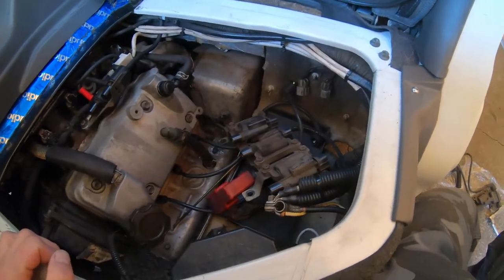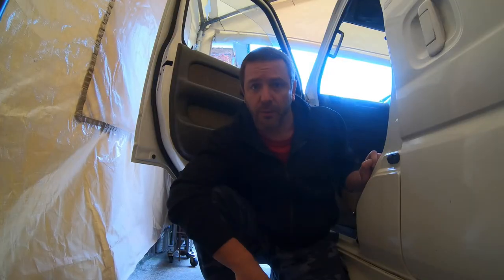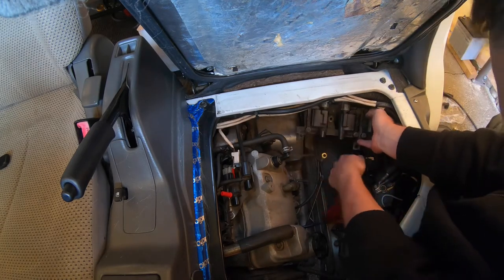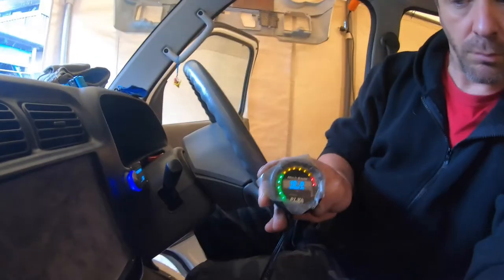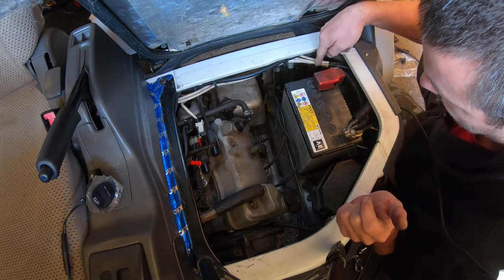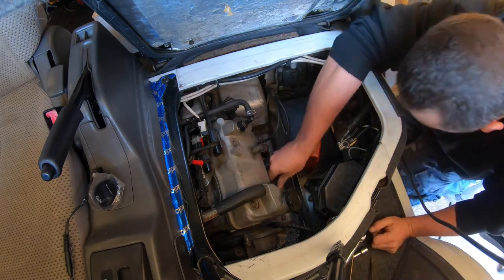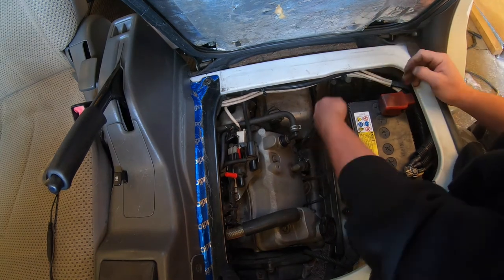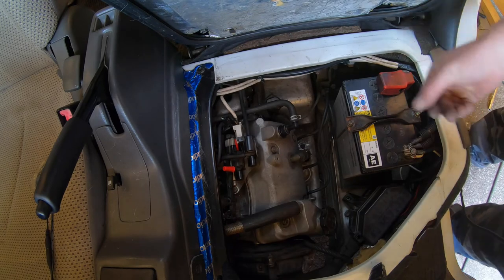Suzuki Every Van DA52V Vlog #55 (Ignition coil replacement & Just Japan Things)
In this episode I replace the coil packs in my DA52V Suzuki every van.
AND I show you some just Japan things

In the transaction description / notes:
1. What you want written there.
2. Font (free fonts only!)
3. Basic color

WEB (not much happening there because of COVID)

1. Were you surprised by the results?
2. The next Dirty Magazine Day will not be a kei car magazine. Its focused on one type of car. What car will it be? Hint: I don't own one.
Winner gets whatever they want (within reason) written on screen at some point during the video.